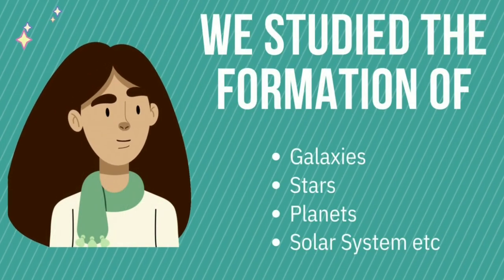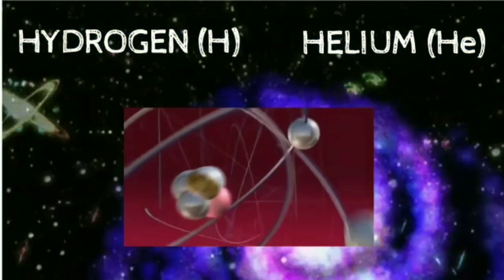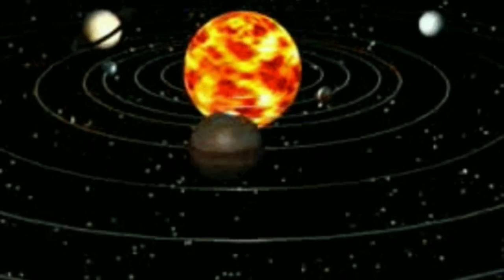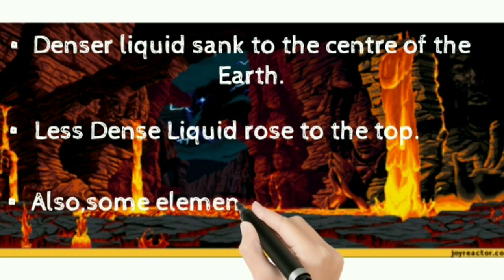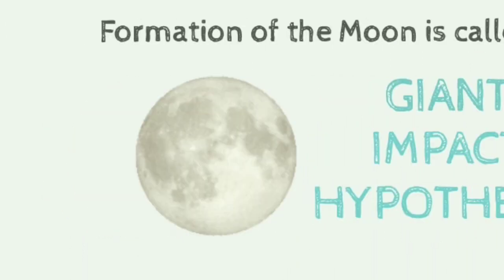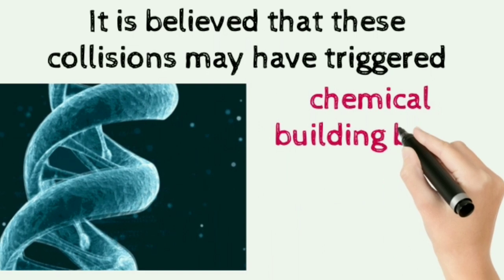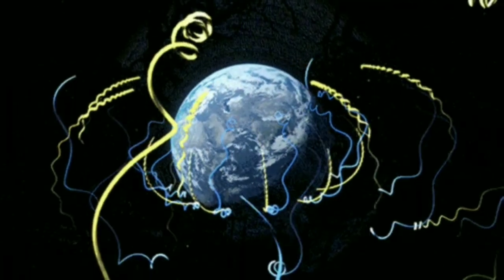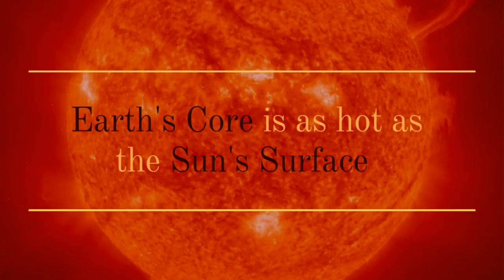The formation of Sun, Moon and the Earth | The BIG BANG THEORY (Part-2) | Team PANORAMA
Hey All!

We, team PANORAMA are finally up with our third video !!

FORMATION OF SUN☀️, MOON🌙 , AND EARTH🌎

In this video, you are going to learn all about the formation of the Sun, Earth, and Moon in a super-easy way !! This video is filled with a lot of interesting facts so don't skip and watch till the end ✨

Watch our video now!

We hope you all like it and if you did then, please

We are always open to any sort of suggestions 🤍

Team PANORAMA🤍